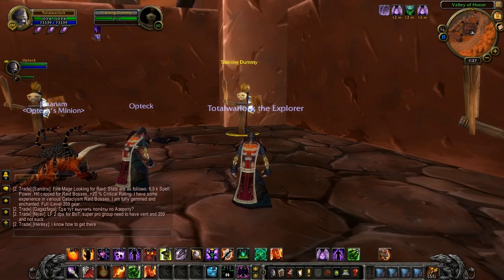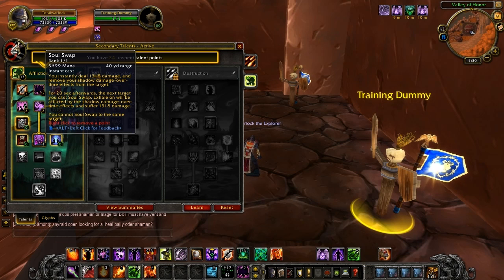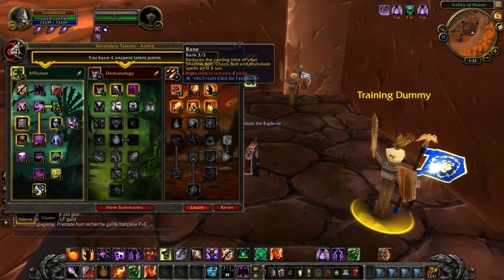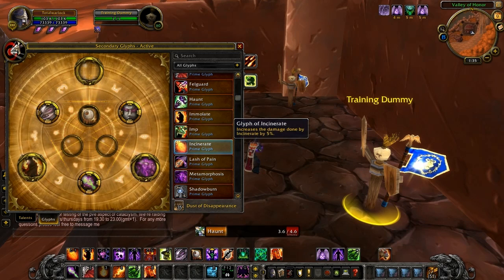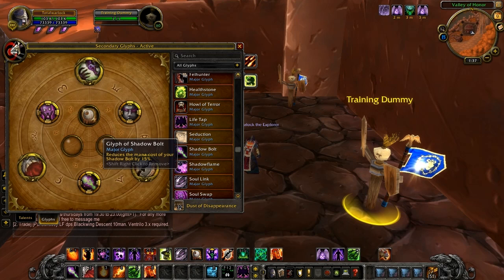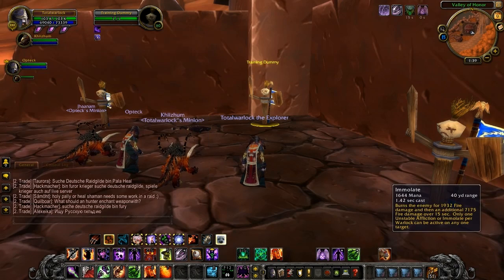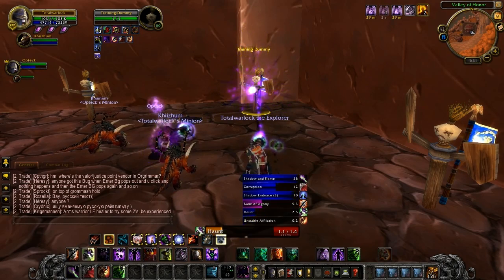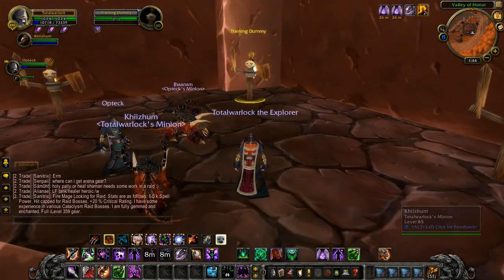WoW Cataclysm Guide - Warlock Guide Part 3 - Affliction (ft. Optec)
- This video series features Optec who has his own Youtube channel.

This is the third of four parts of a comprehensive Warlock guide covering all 3 specs, rotations, glyphs and various other gubbins. I will be working with experts on guides for other classes over the coming weeks. This guide covers Affliction.